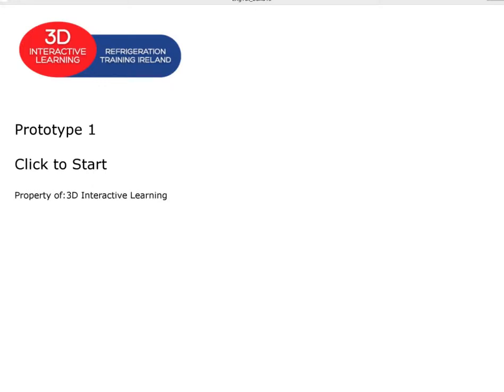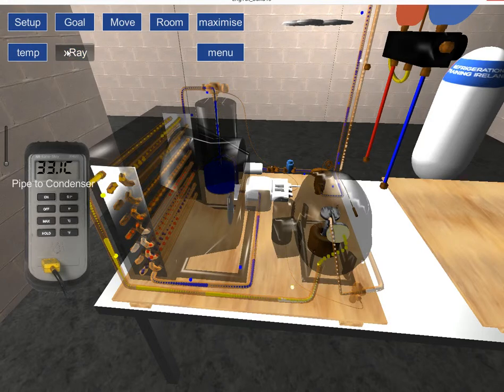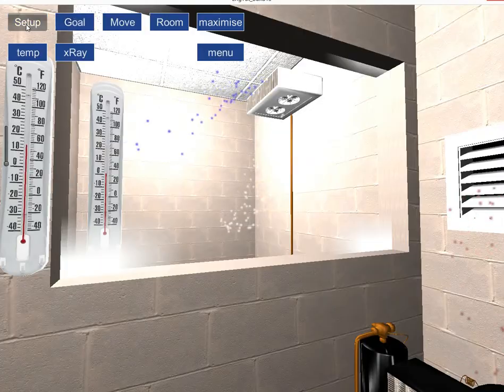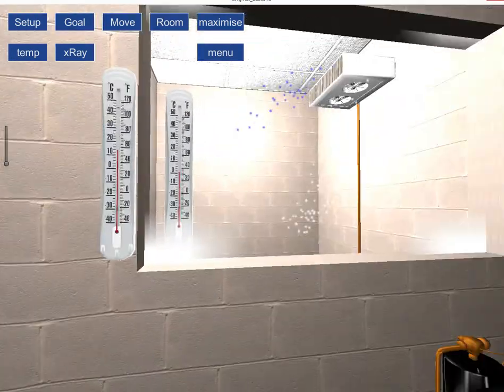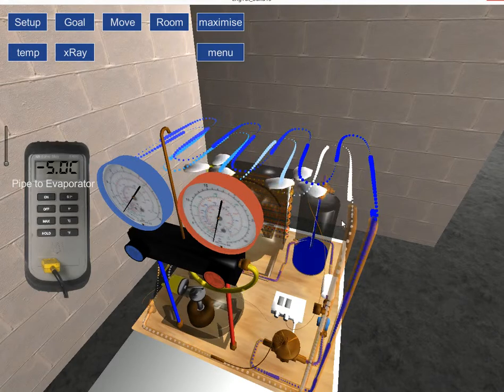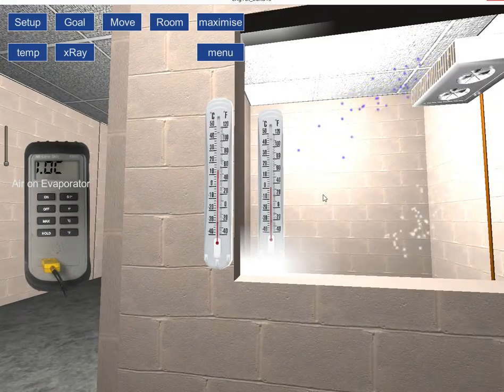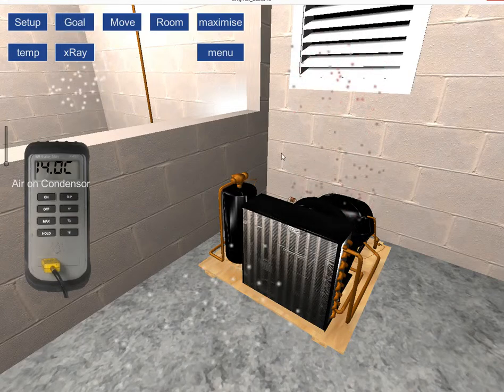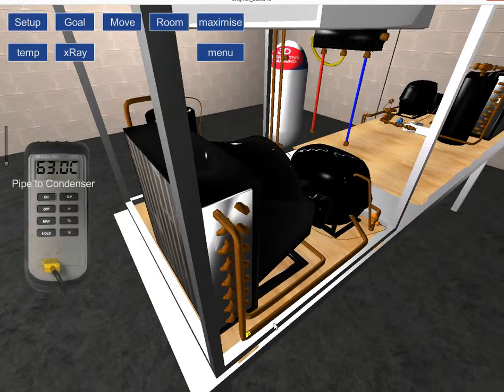Cold Room Demo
A demonstration of the cold room in the current project. This shows how the game can teach about the real world applications of the virtual tutorial, and how the game can be easily extended to have other rooms, like a library.